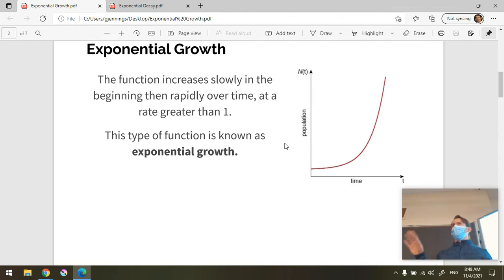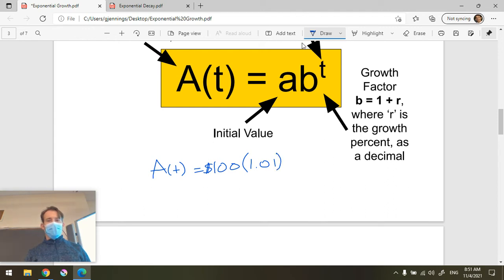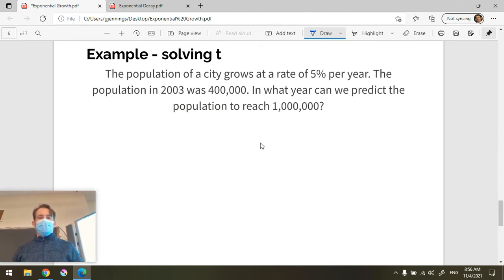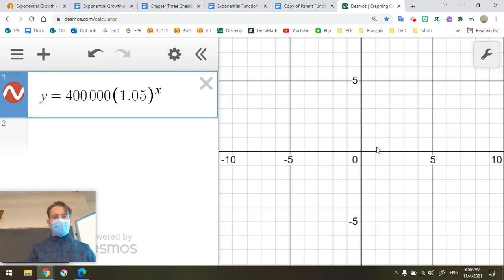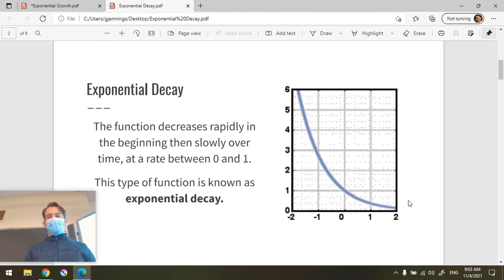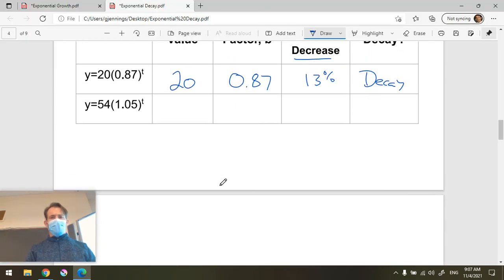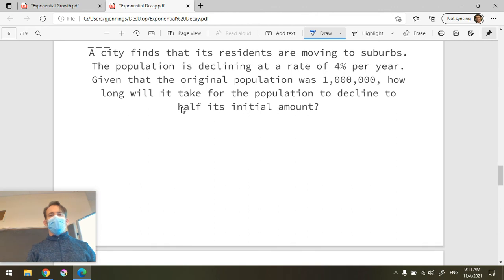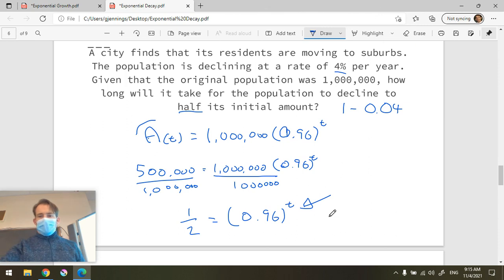3.3 Exponential Growth and Decay MCR3U